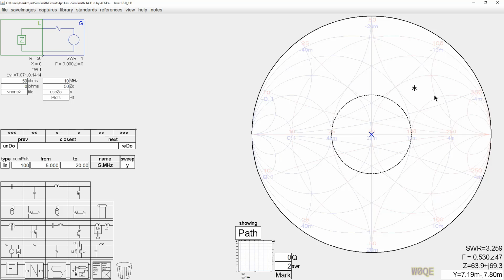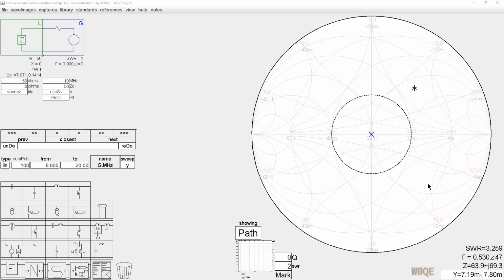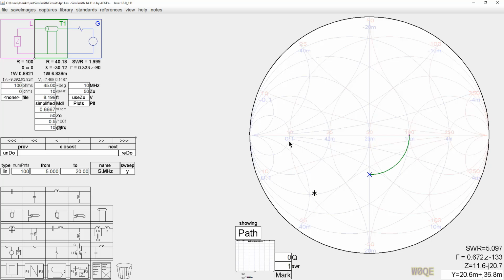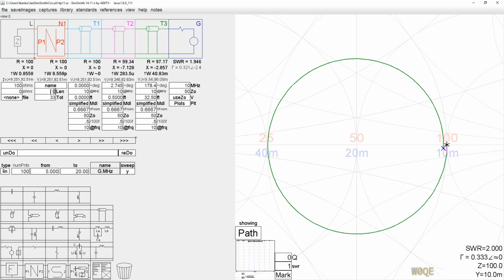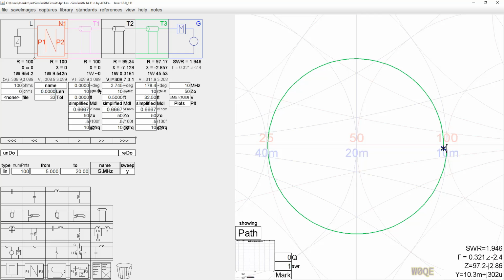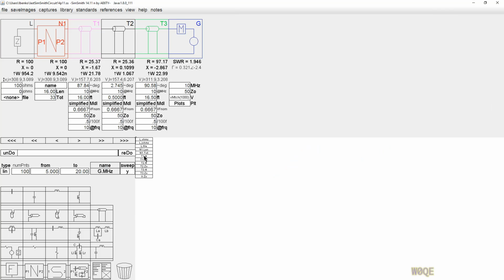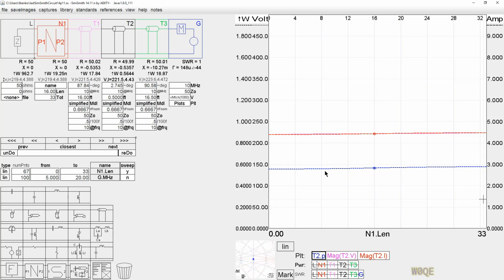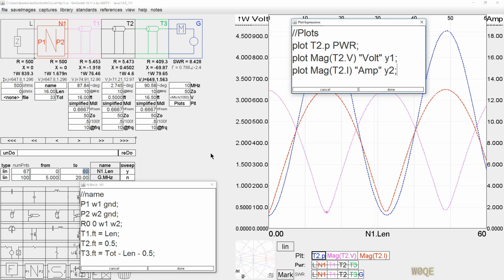#12: Transmission Line Voltages & Currents plus the "Splat" feature (Basics 5)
SimSmith is used to look at the voltages and currents along a transmission line that has SWR.  The increase in loss with SWR is explained.  Also the SimSmith "Splat" is detailed.